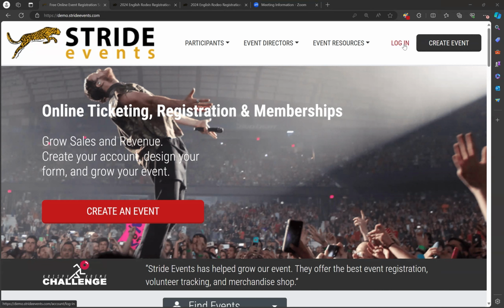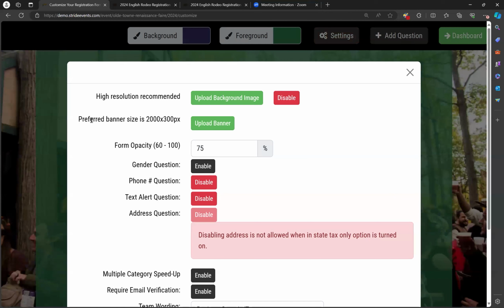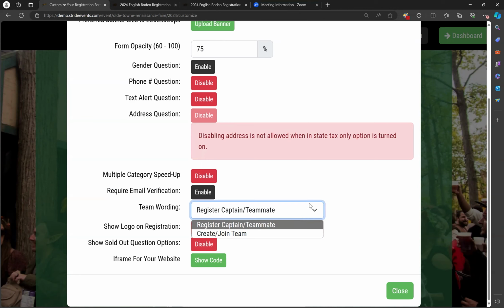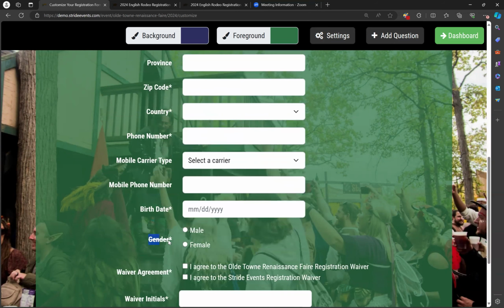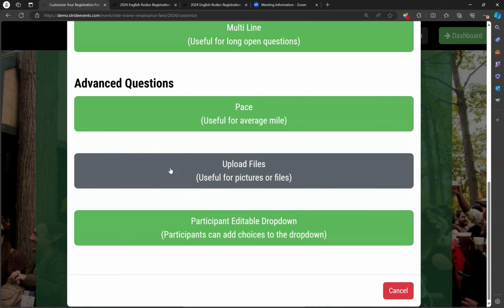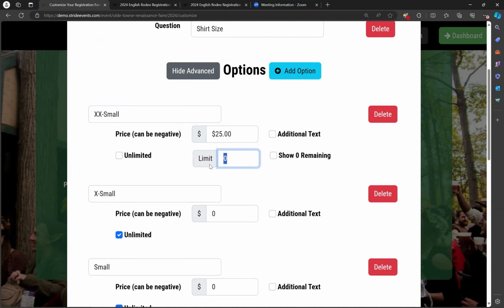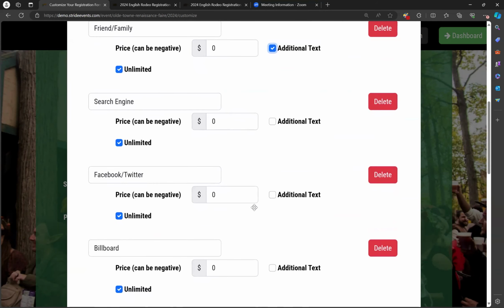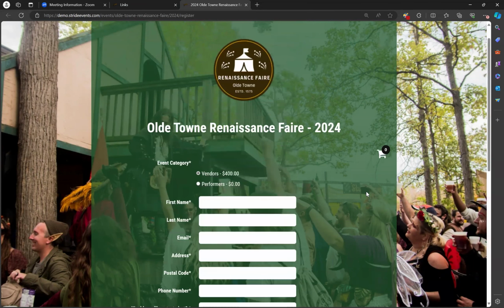Customize Your Registration Page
Learn how to customize your registration page with your logo, brand colors, and custom questions.